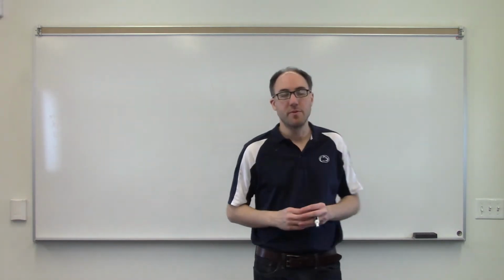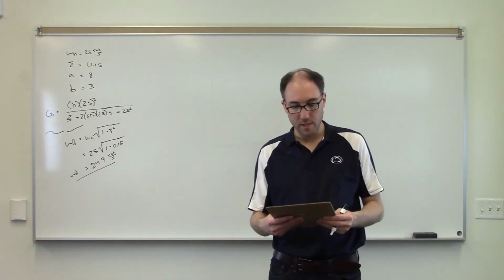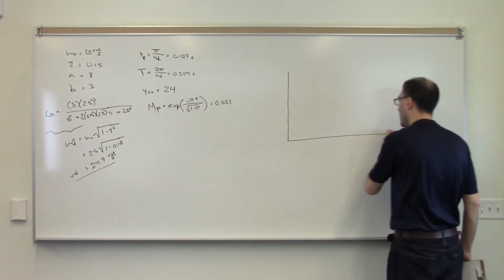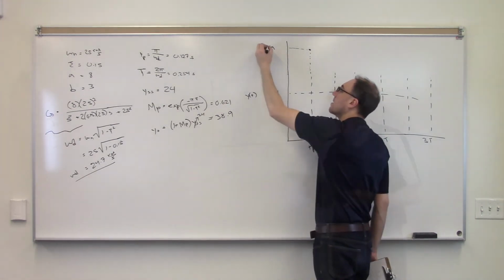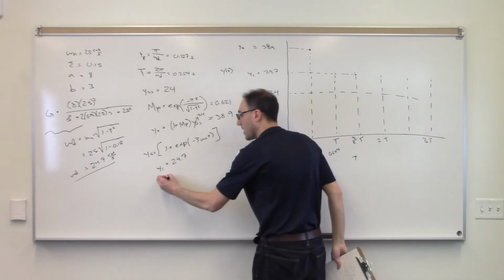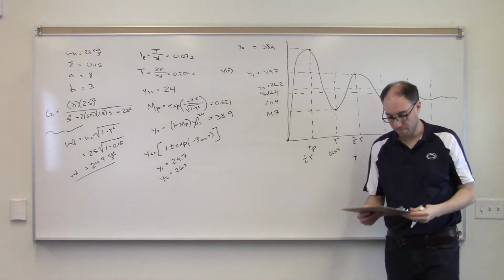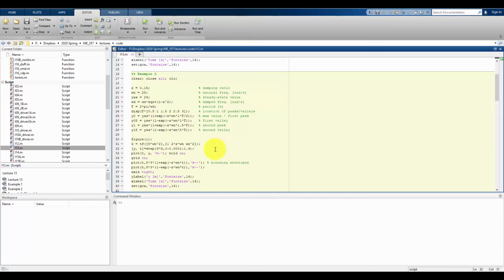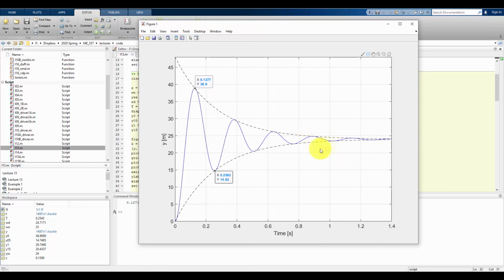ME 357 13 D Sketching with More Accuracy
2nd-Order Step Response Sketching with More Accuracy - Using the Exponential Envelope to Place Peaks, Valleys, and Periodicity in an Underdamped Response

In this lesson, you will take an underdamped 2nd-order step response sketch from a rough shape to a much more realistic plot. Starting from the transfer function parameters (omega_n, zeta, a, and step input amplitude B), we compute the damped frequency and the oscillation period, then use an exponential envelope to estimate peak and valley values over multiple cycles. We finish by reconstructing the transfer function in MATLAB and comparing the analytic sketch and envelope to the simulated step response.

Given parameters in the example
- omega_n = 25 rad/s
- zeta = 0.15 (stable underdamped)
- a = 8
- Step input amplitude B = 3

Values computed for sketching
- omega_d = omega_n*sqrt(1 - zeta^2) = 24.7 rad/s
- Peak time: T_p = pi/omega_d = 0.127 s
- Period: T = 2*pi/omega_d = 0.254 s
- Steady-state value: y_ss = a*B = 24
- Max overshoot ratio: M_p = exp(-pi*zeta/sqrt(1 - zeta^2)) = 0.621
- First peak: y_max = (1 + M_p)*y_ss = 38.9 at t = T_p
- Example additional points using the envelope at half-period and full-period times:
  Peak at 3T/2: 29.7, peak at 5T/2: 26.2, valley at T: 14.7, valley at 2T: 20.4

Envelope idea used in the sketch (bounds on the oscillations)
y_upper(t) = y_ss*(1 + exp(-zeta*omega_n*t))
y_lower(t) = y_ss*(1 - exp(-zeta*omega_n*t))

Use this workflow to get a clean hand sketch before you simulate in MATLAB, and to build intuition for SystemDynamics and ControlSystems.

Timestamps
0:00 Goal: a more accurate underdamped sketch from transfer function parameters
0:41 Reconstructing the standard-form transfer function for later MATLAB comparison
1:12 Why we use omega_d and the oscillation period for timing
1:30 Compute damped frequency omega_d
2:10 Peak time and period from omega_d
3:10 Steady-state value from a and B
3:38 Max overshoot ratio and first peak value
4:19 Setting up time marks for peaks and valleys (half periods and full periods)
5:18 Using overshoot to place the first peak on the sketch
6:45 Using the exponential envelope to estim